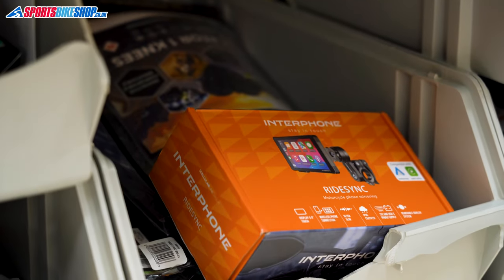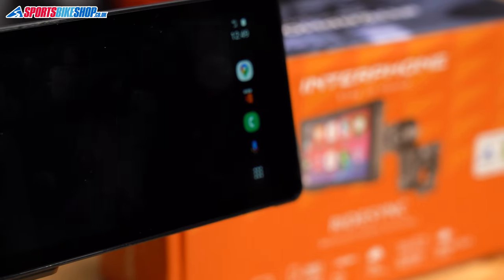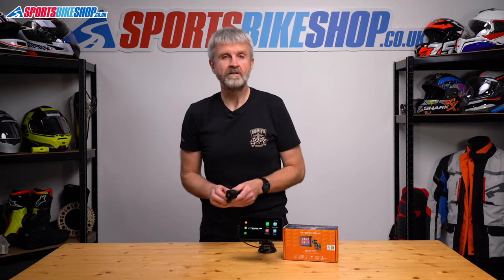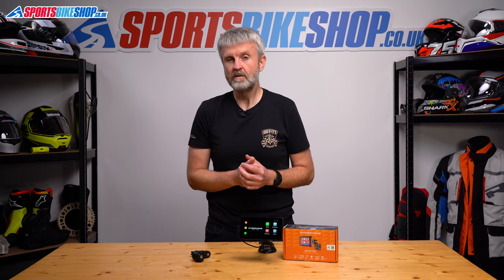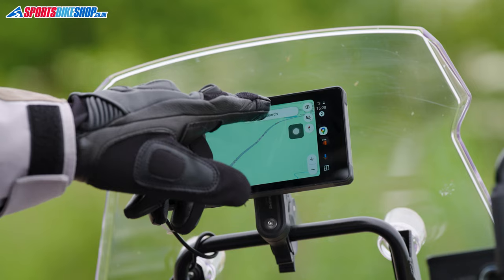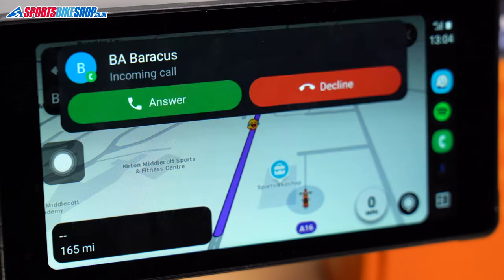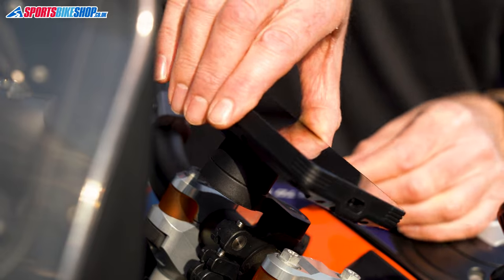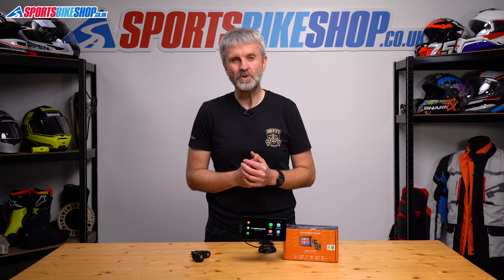Interphone Ridesync smartphone connection system review - Sportsbikeshop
Interphone's Ridesync brings Apple CarPlay and Android Auto to your bike. Want to know more? Click to watch our detailed review.

0:12 Intro
1:22 Why not just use a phone?
2:06 How to use it
4:00 Navigation
5:03 Controlling calls & audio
5:24 Compared to phone, dedicated sat-nav
6:15 Issues and conclusion